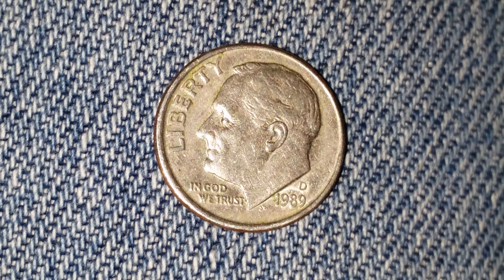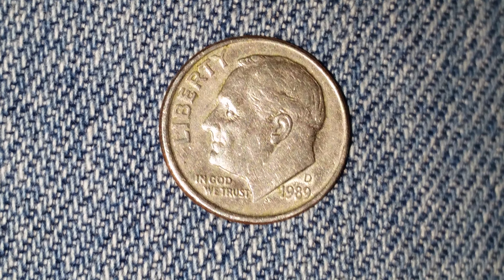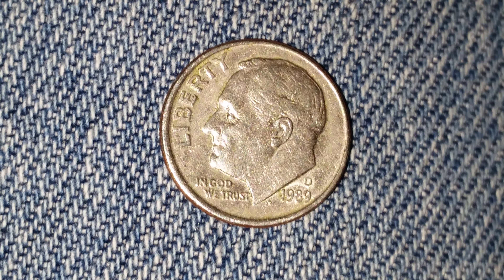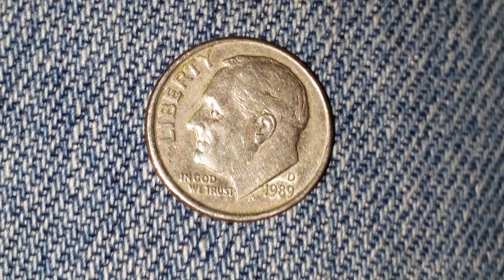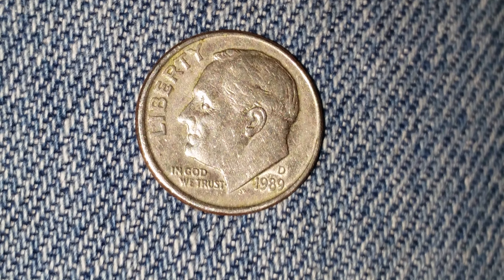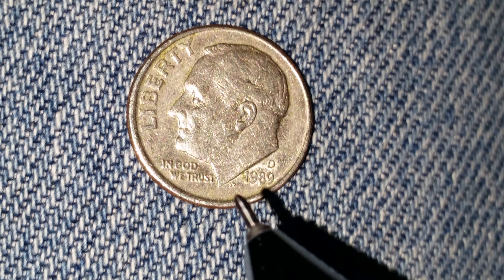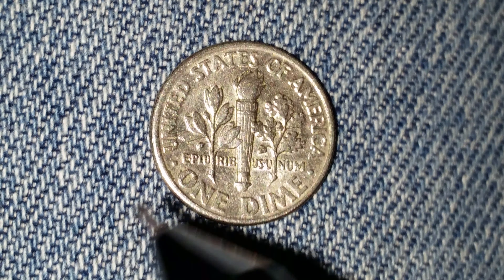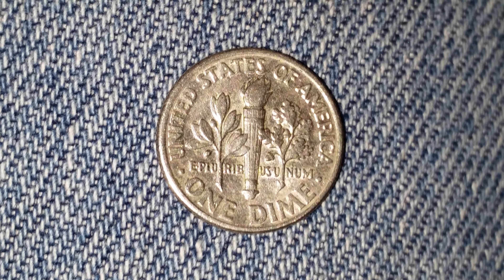1989 D ROOSEVELT DIME | 896,535,000 MINTED | 0% SILVER